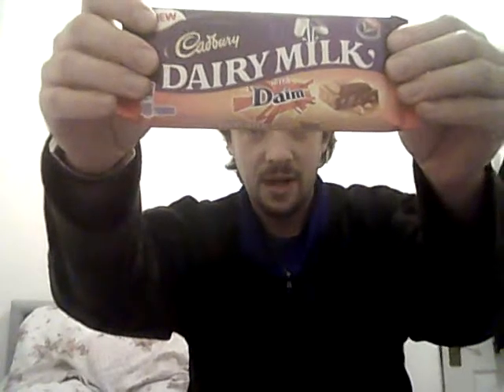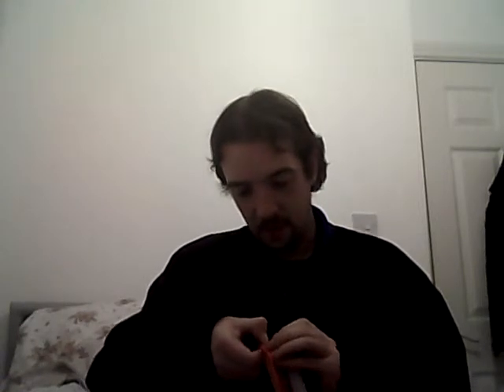VB Tries Dairy Milk Daim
I try a Dairy Milk Daim